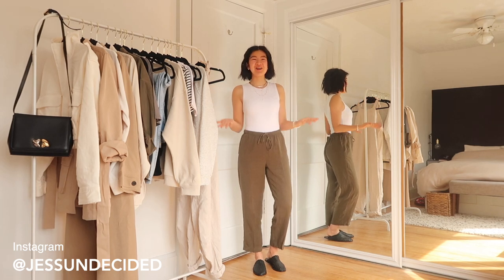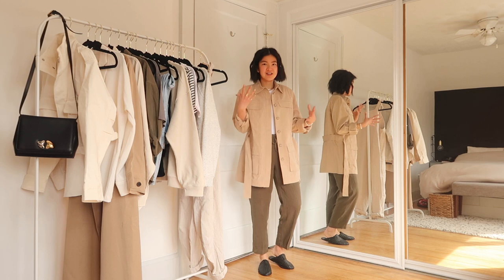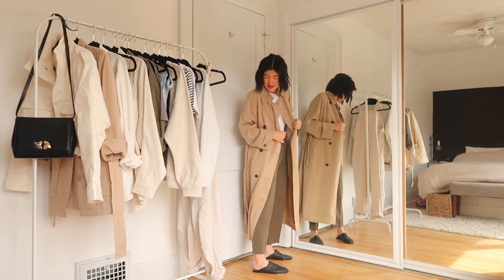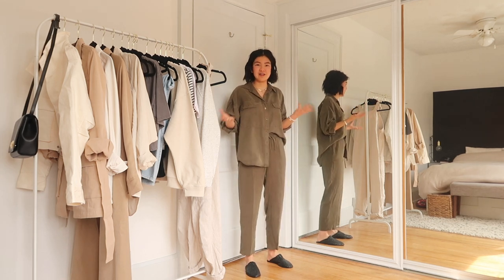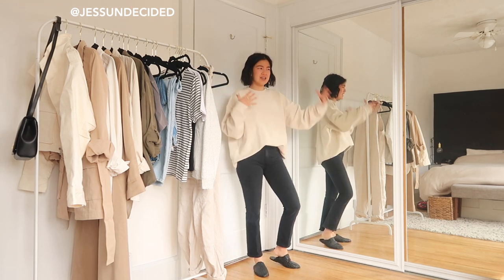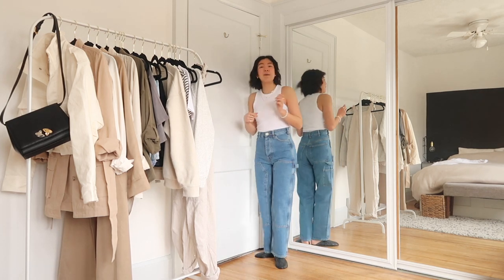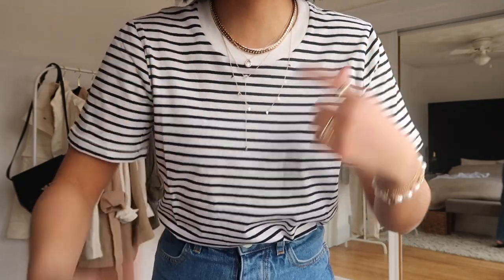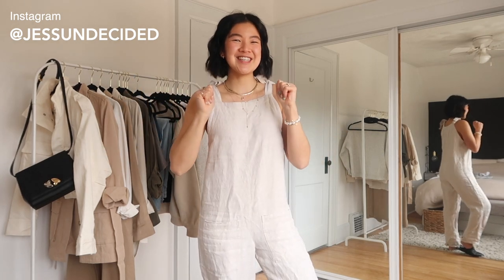NEW SPRING CLOTHING HAUL | Aritzia Spring Collection, Levi's, Frank + Oak and more...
Hi cuties!

Hope you're all staying safe + healthy during these crazy times. I hope this video brings a smile to your face + gives you some inspiration for your spring wardrobe because it's finally starting to get warmer!

xx

Jess

SHOP ITEMS:

ARITZIA

Size S, White

Size S, Gd Dark Moss Green

Size S, White

Size S, Sand Bluff

Size S, Light Birch

Size S, Tawny

Size M, Gd Birch

Size S, Gd Mossy Stone

Size M, Gd Mineral Grey

Size S, Cool Beige

FRIENDS OF JENNY

Wearing Size 25

*IT’S BACK IN STOCK :)!

*on sale too!

LEVI’S

Blue Balloon Jean*
Wearing Size 25, 26” inseam

JESSE KAMM

Wearing size 4

FRANK AND OAK

Racer Tank
Wearing Size Small

Ribbed T-Shirt
Wearing Size Small

Striped T-Shirt
Wearing Size Small

Sweatshirt
Wearing Size Large

CEDAR AND VINE

Wearing Size Small, Colour Oatmeal